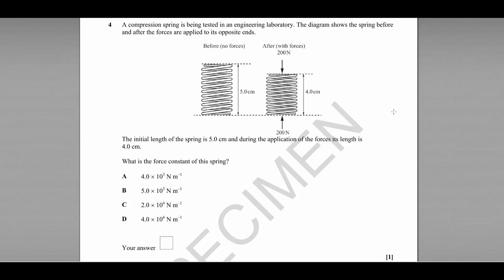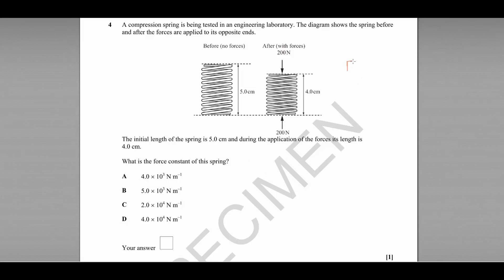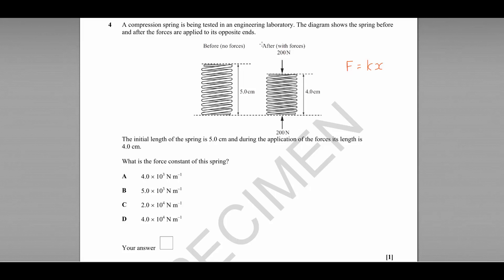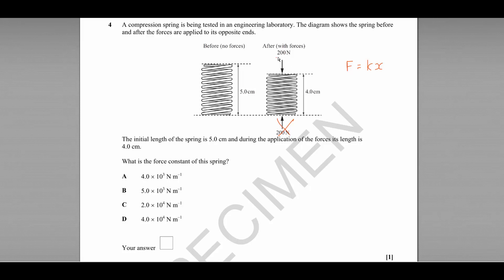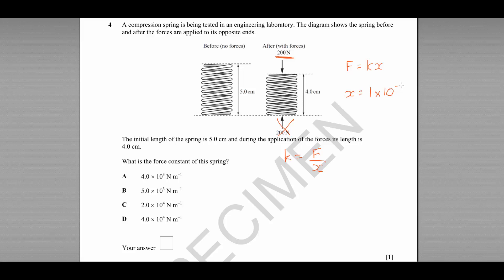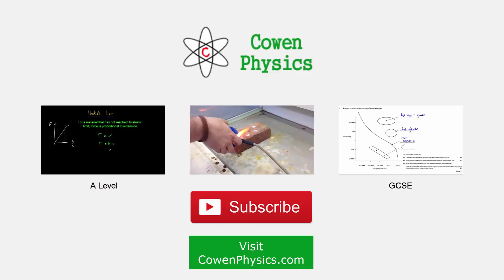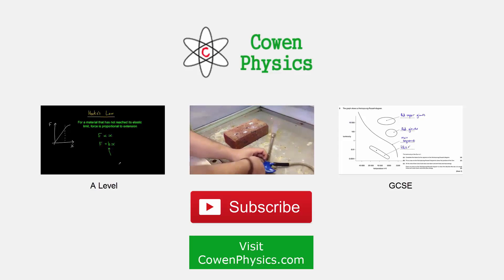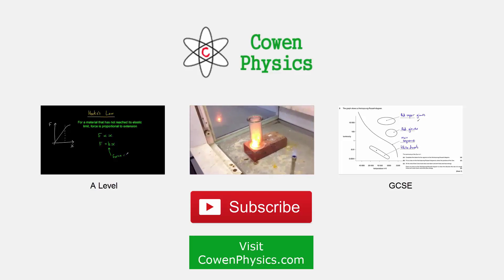Q4 OCR Breadth in Physics specimen paper (springs)